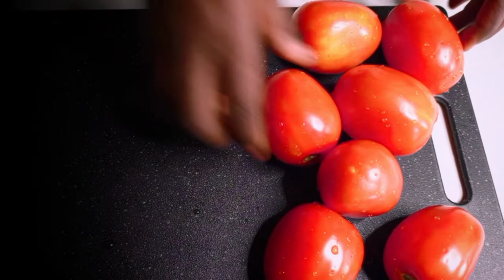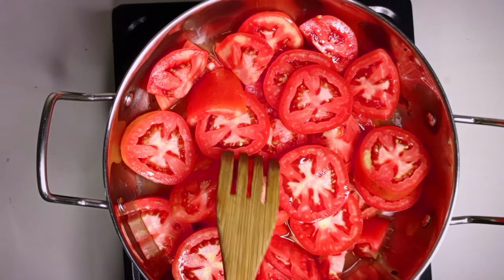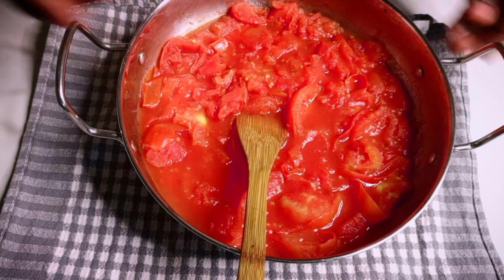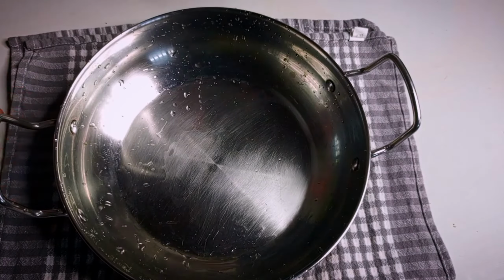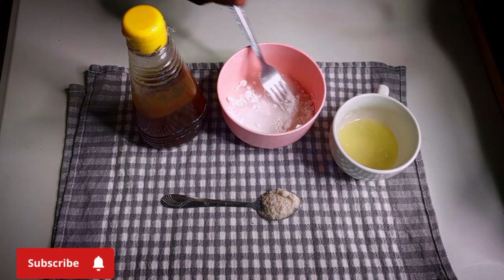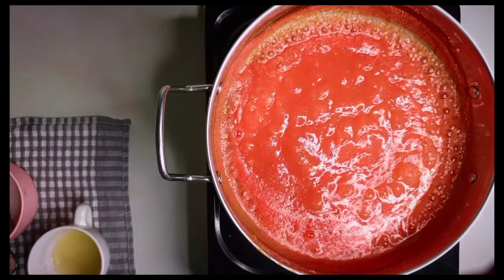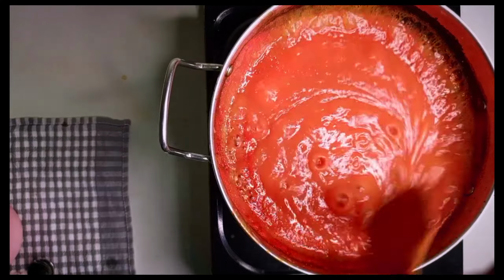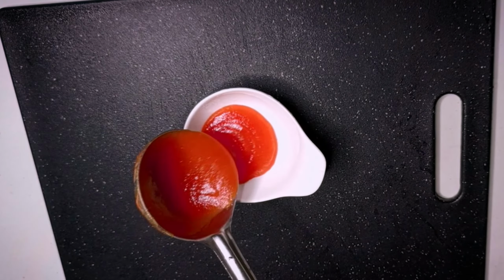66. How to make Tomato sauce from scratch | Tomato Recipe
How to make Tomato sauce from scratch | Tomato Recipe